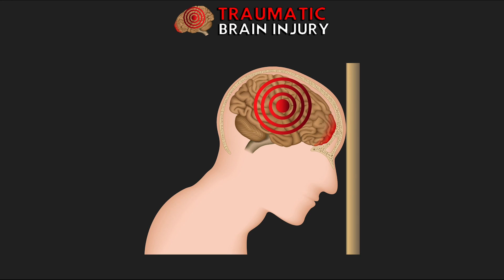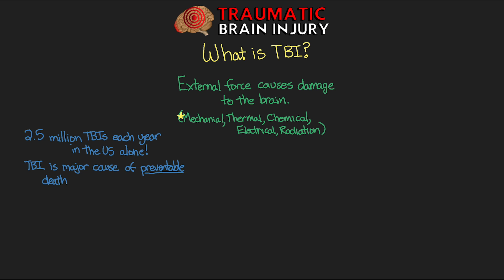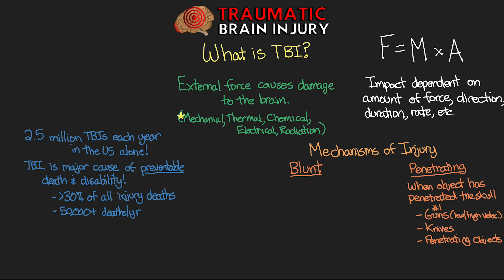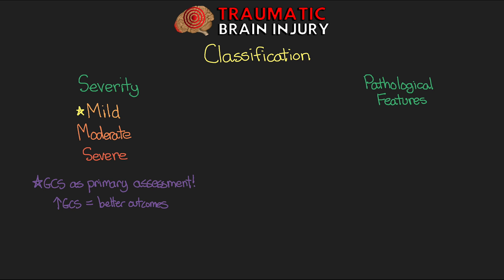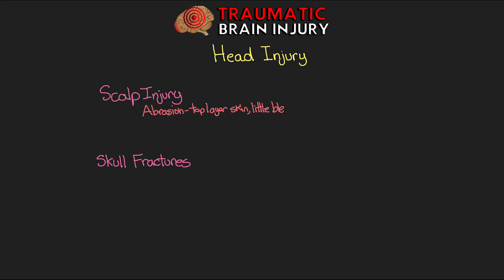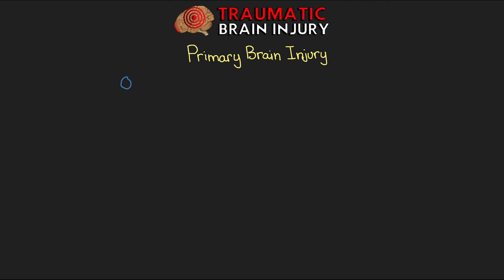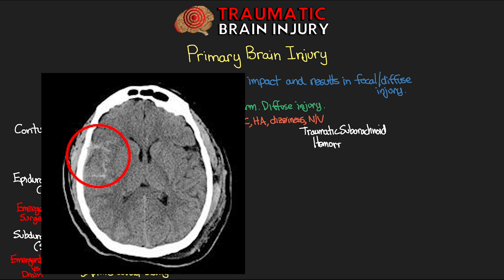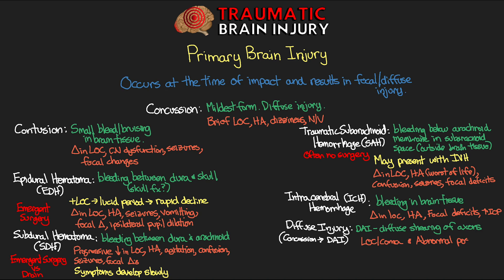Overview of Traumatic Brain Injury (TBI)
In this lesson I start off talking about traumatic brain injury nursing considerations.  There is a lot to cover when talking about TBI and this lesson starts the discussion with a quick overview of some of the key points to understanding traumatic brain injury.

Much of the information covered, from the etiology, to classification, to explaining the different types of head injuries, primary brain injuries, and what exactly secondary brain injuries are, are being covered very quickly to serve as an introduction and foundation for future lessons in which I will go more in depth in to these different areas.

My goal is to have to feel comfortable with the overall concepts and terms that will be used for the next few lessons moving forward.

🧠THE MOST ADORABLE BRAIN PLUSH TOY!!!

Rapid Response Team: Quetina Quartey

I promise to use any support you provide us in order to help to make even better videos for this channel, while giving you guys a extra perks over there that you wouldn't normally get just here on YouTube.

3M Littmann Master Cardiology Stethoscope

Credit Soundtrack: Summer | Banjamin Tissot